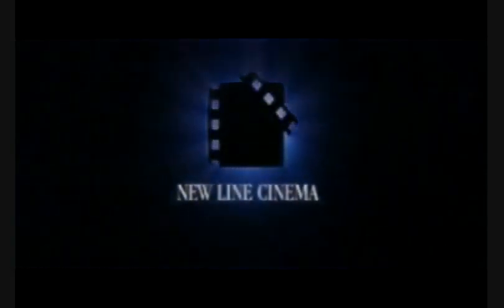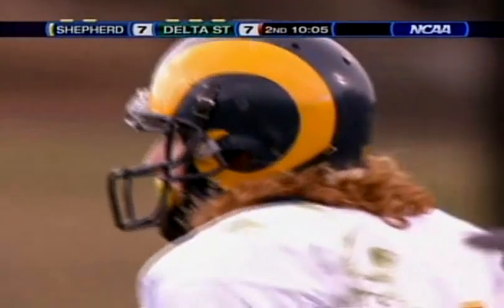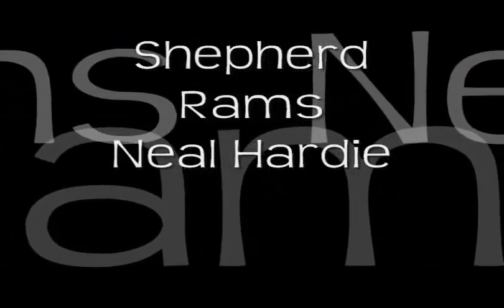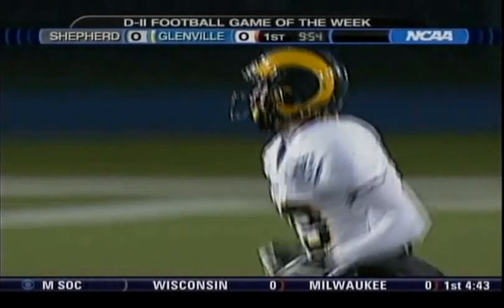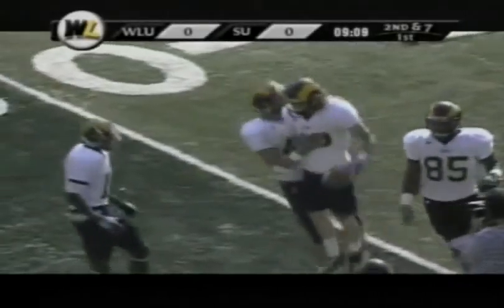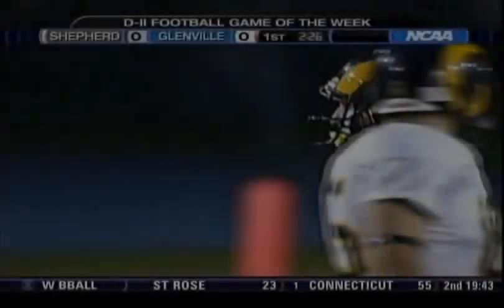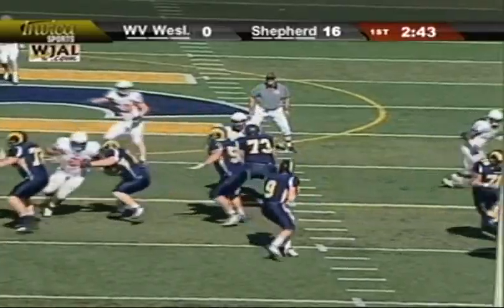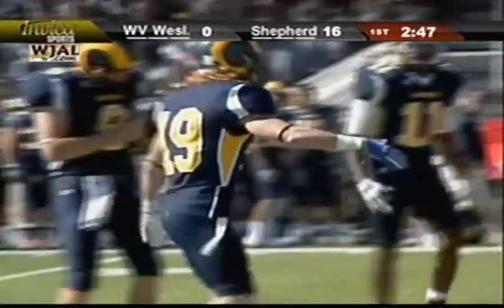Neal Hardie to the Max.wmv